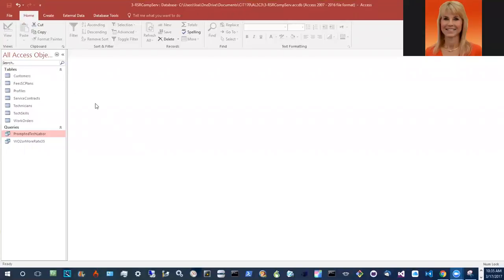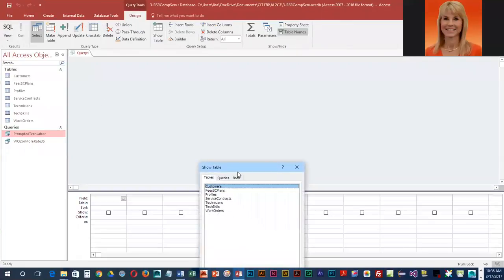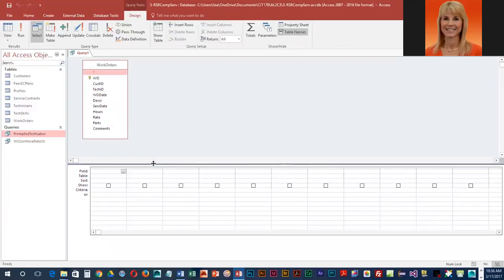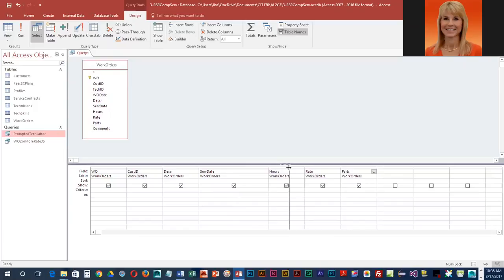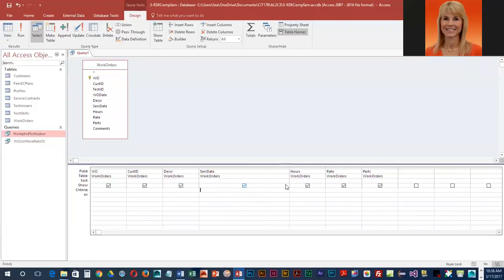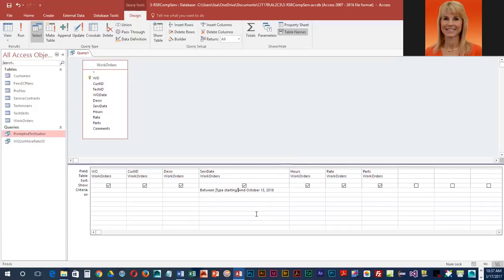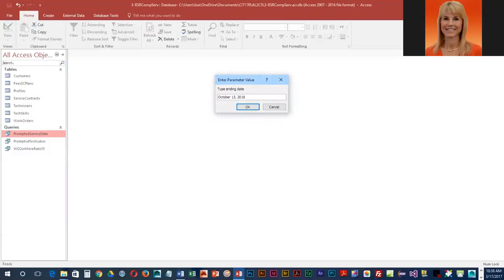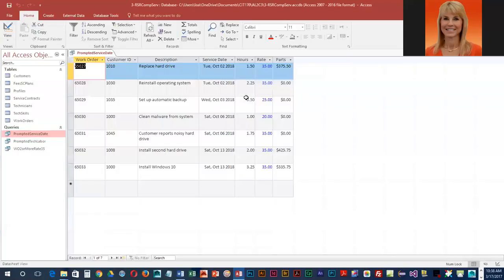Project 1c Creating a Parameter Query to Prompt for Starting and Ending Dates